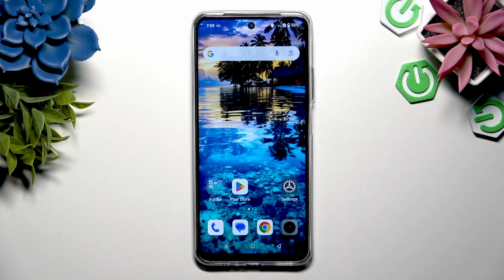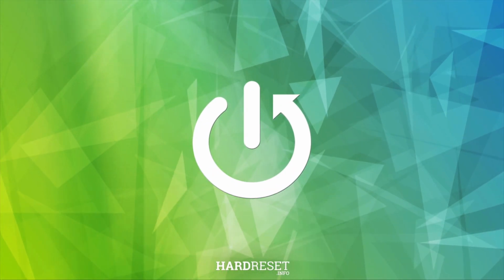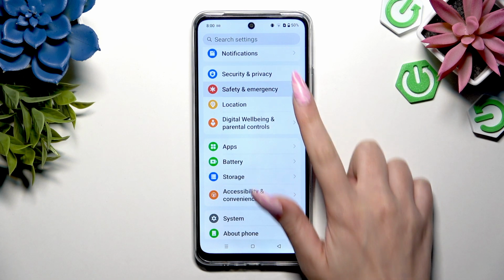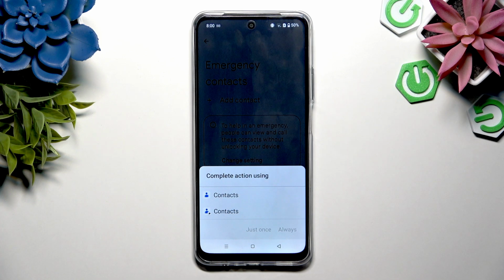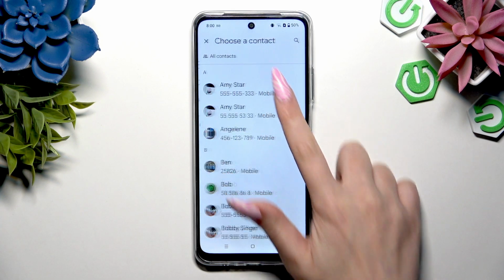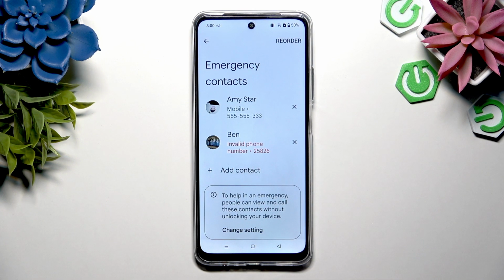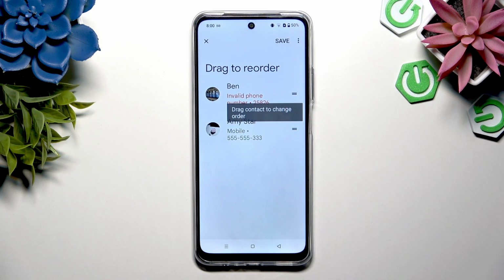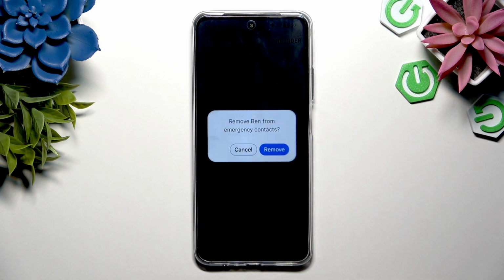REALME C71 – How to Add Emergency Numbers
Learn how to add emergency numbers on your REALME C71 quickly and easily. In this video, we show you step-by-step how to access the safety and emergency settings, add emergency contacts from your list, reorder them, and remove any if needed. Setting up emergency numbers on your REALME C71 ensures that important contacts can be reached quickly in case of an emergency. Follow along to make your device safer and more secure for you and your loved ones. This guide is perfect for anyone looking to manage emergency contacts on their REALME C71 smartphone.

How to add emergency numbers on REALME C71?
How to set up emergency contacts on REALME C71?
How to remove or reorder emergency numbers on REALME C71?

0:00 Start and introduction
0:08 Open settings on REALME C71
0:20 Go to Safety and Emergency
0:25 Add emergency contacts
0:40 Select and confirm contacts
1:00 Reorder emergency contacts
1:10 Remove emergency contacts
1:22 Outro